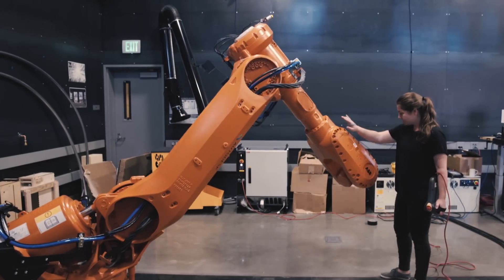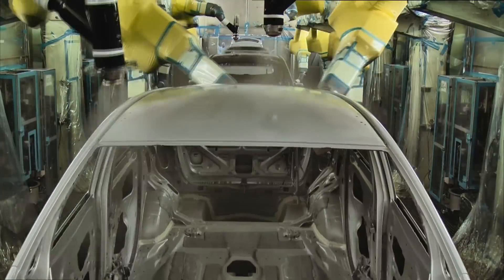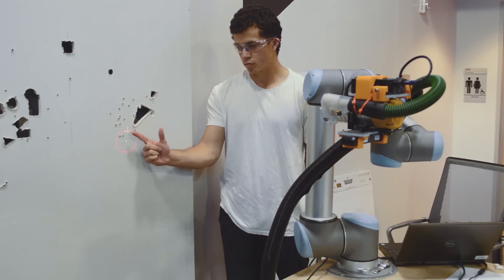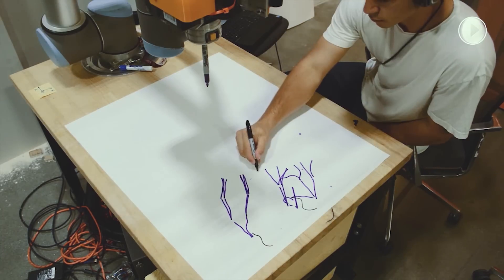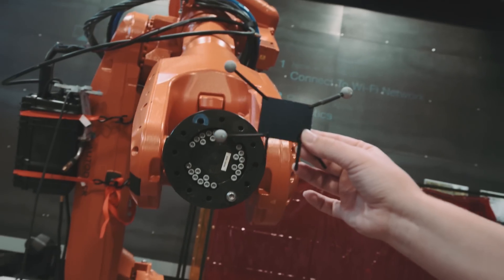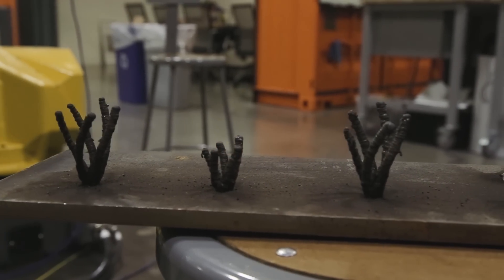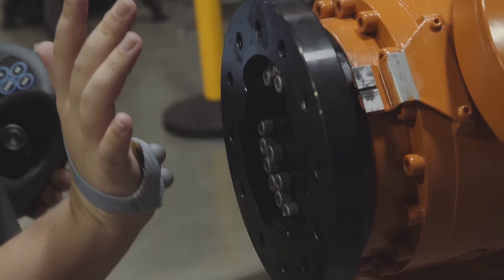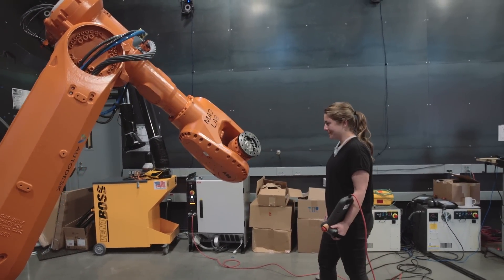Meet Madeline, the Robot Tamer | Short Film Showcase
Pier 9 artist-in-residence Madeline Gannon demonstrates her gesture-based software, Quipt, in this captivating short from filmmaker Charlie Nordstrom. Quipt opens up the possibility of safe interaction with industrial robots. Using a wearable device and motion-capture system, Gannon shows how collaboration between humans and automation in a shared space is possible.

About Short Film Showcase:
A curated collection of the most captivating documentary shorts from filmmakers around the world. See more from National Geographic's Short Film Showcase